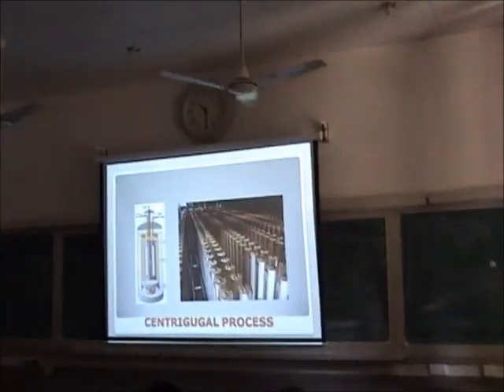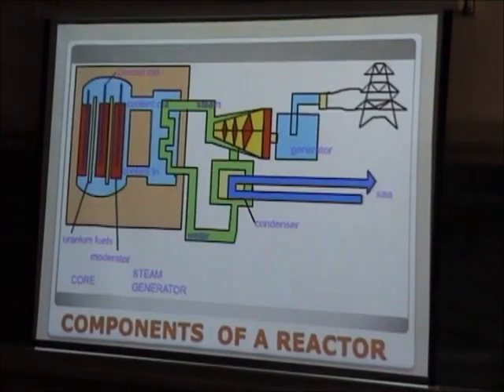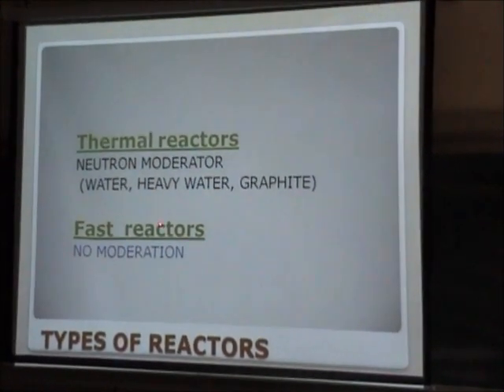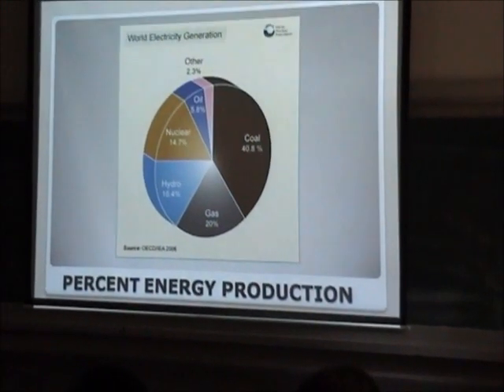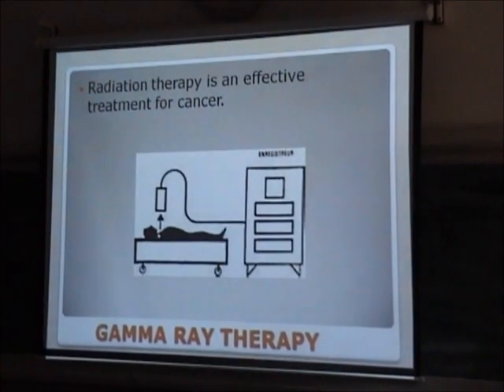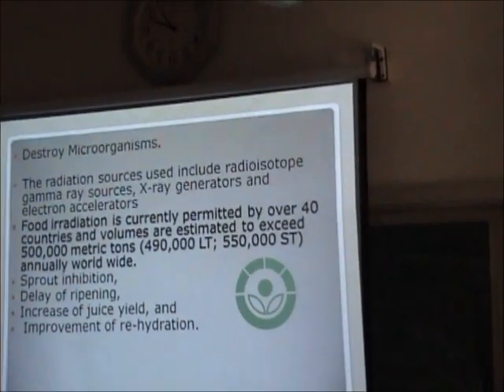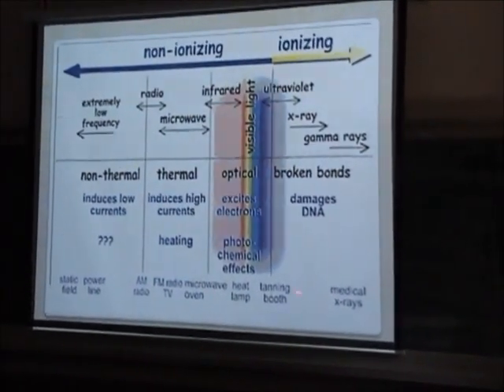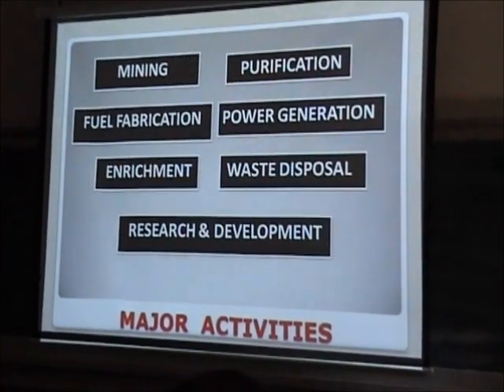Harnessing Nuclear Energy Part 2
Khwarizmi Science Society organized a popular lecture titled Harnessing Nuclear Energy. Here is the second part. The speaker was nuclear chemist and engineer, Dr. Khalil Qureshi (H.I., S.I.). For details of the seminar,